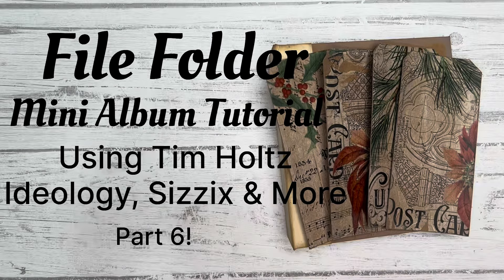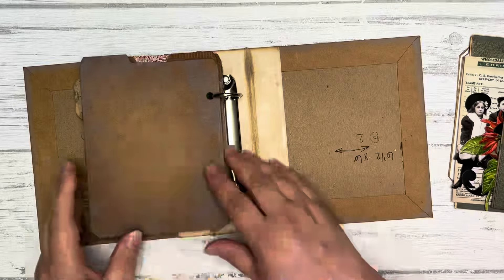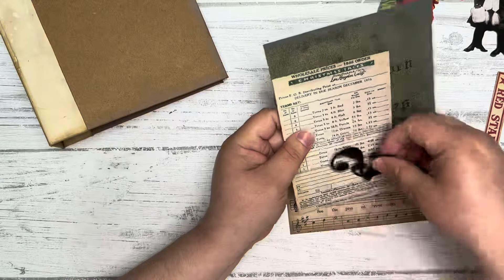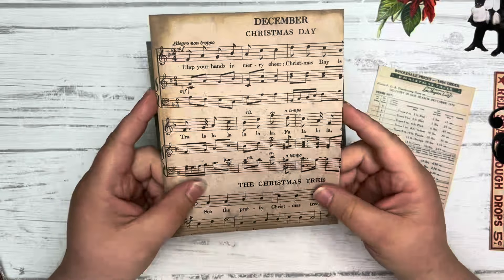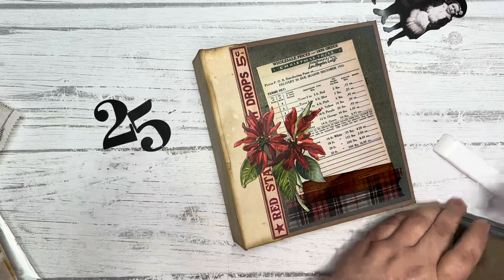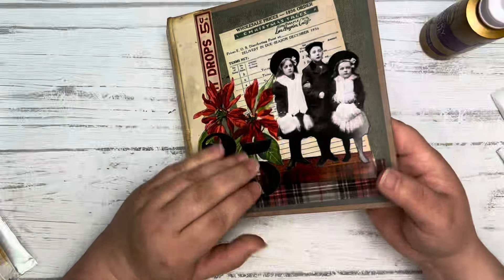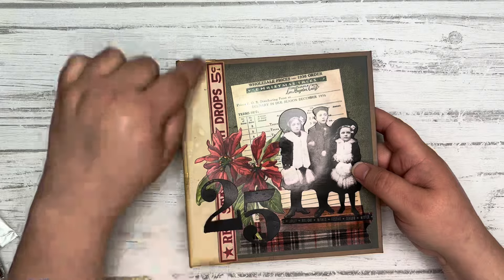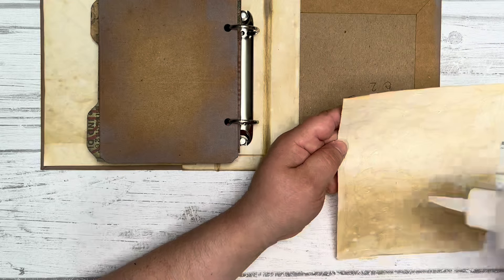File Folder Mini Album Tutorial Using Tim Holtz Ideology, Sizzix & More! Part 6!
Stitched Slots Pocket Die Cut Set - Large Pocket Die, Metal Cutting Dies for Card Making, Paper Crafting, Scrapbooking Supplies - by Matty's Crafting Joy

I’ve tried to list as many of the products that I am using for this project!  If you see something that I didn’t list just ask and I’ll see if I can find it and send you a link! Sarha;)